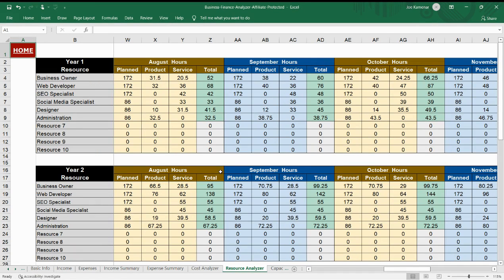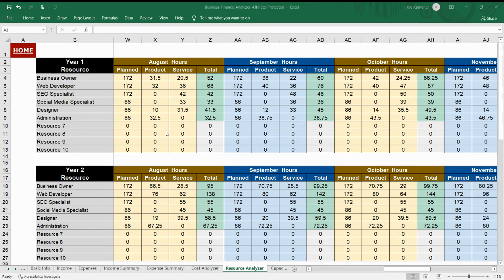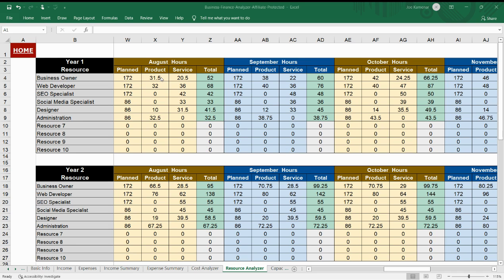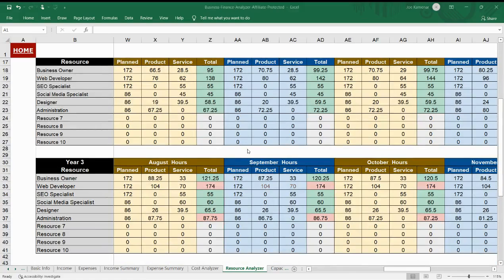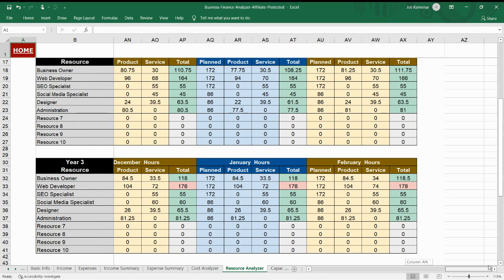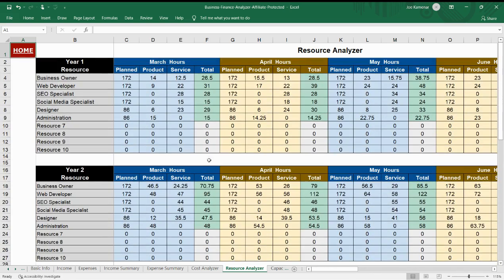Business Finance Analyzer - Resource Analyzer Tab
This tab lets you compare the planned hours you have for each resource as entered in your Labor Costs tab to the required hours needed to produce and sell your products and/or services, as per the Cost Analyzer tab. If you have forecast enough hours for each resource to deliver your products and services, the cell in the "Total" column will be shaded in green. It it will take more hours than you have planned, the cell will be shaded in red. Simply scan each month to look for any red-shaded cells. For these resources, you are not factoring in enough hours, you you need to either add more hours in the Labor Costs tab, or re-think how much time is needed to produce and deliver your products/services in the Cost Analyzer tab. Or, you have simply over-forecast your sales without accounting for the cost to deliver.